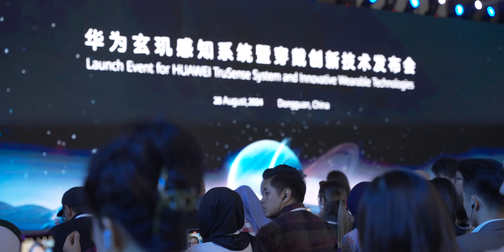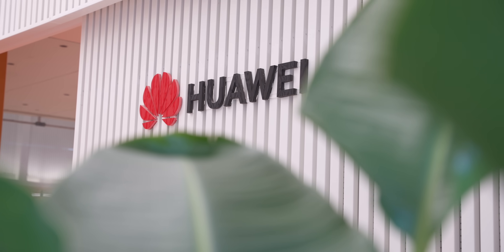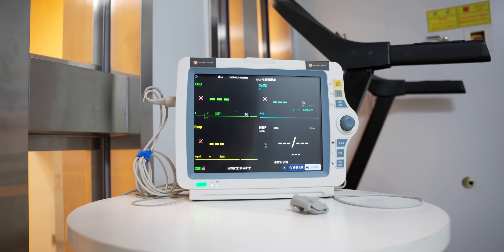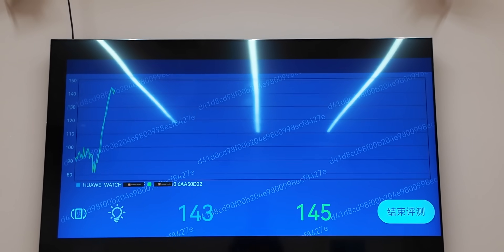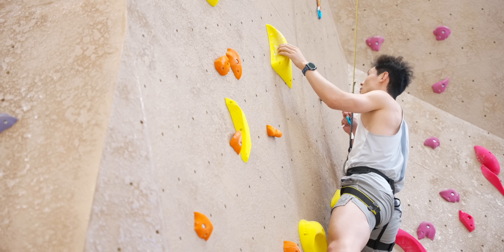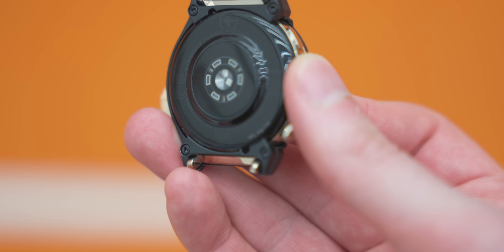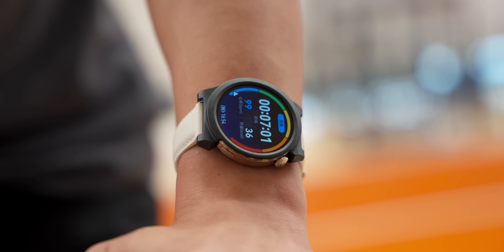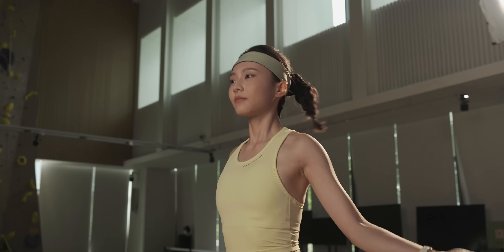HUAWEI TruSense: The FUTURE of health and fitness tech?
After 10 years in the making, the HUAWEI TruSense System has arrived and it represents a major breakthrough for the company's health and fitness sensor tech. Powering future HUAWEI wearables set to launch later in 2024 and beyond, the innovative TruSense digital health platform promises to push HUAWEI to the forefront of technological development in the space and assist users in the pursuit of healthier lifestyles. In this video, we'll show you our experience of TruSense's advancements in person at HUAWEI's health lab.